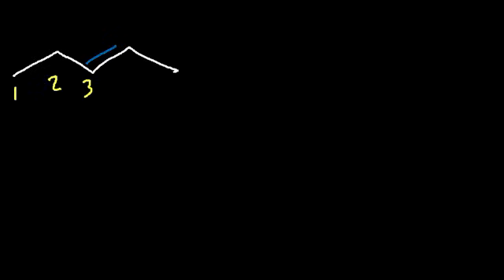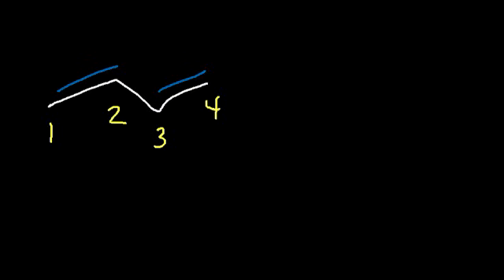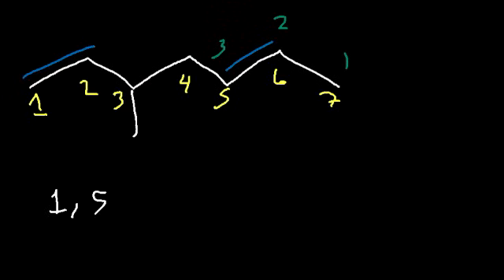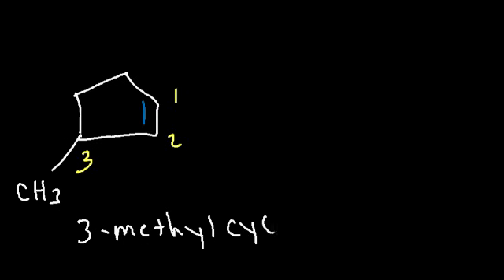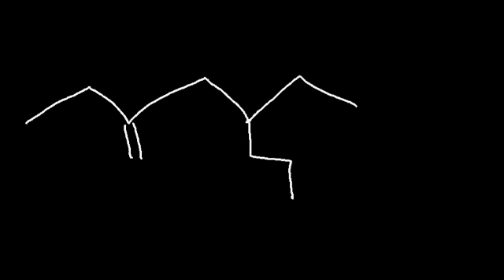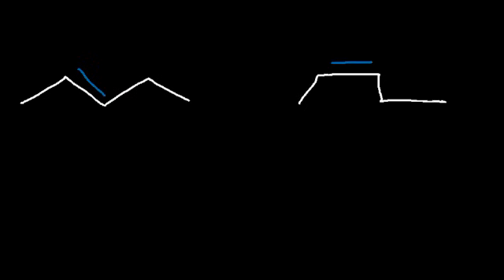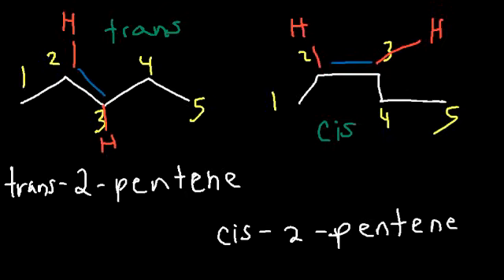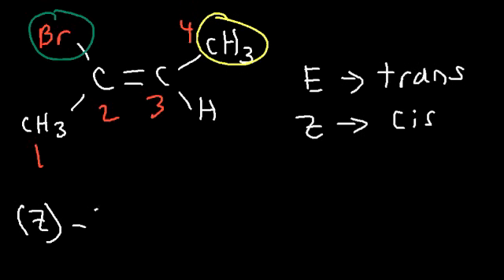Naming Alkenes, IUPAC Nomenclature Practice, Substituent, E Z System, Cycloalkenes Organic Chemistry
This organic chemistry video explains how to name alkenes using the iupac nomenclature system.  It contains examples with substituents, cycloalkenes, cis trans isomers and naming alkenes using the e z system.